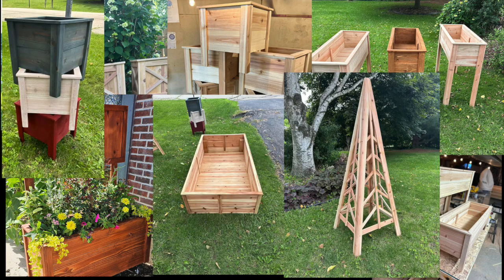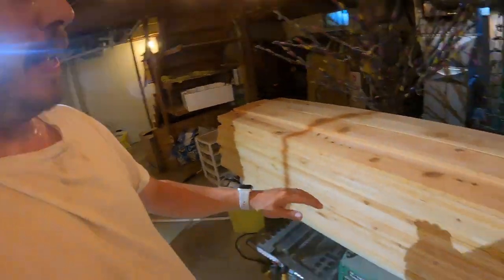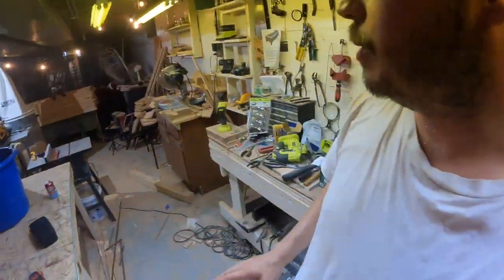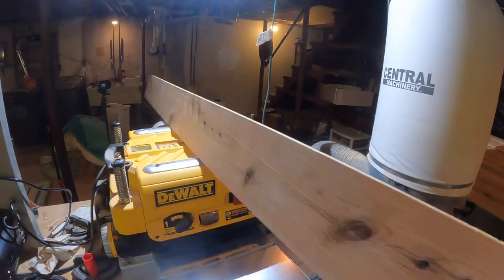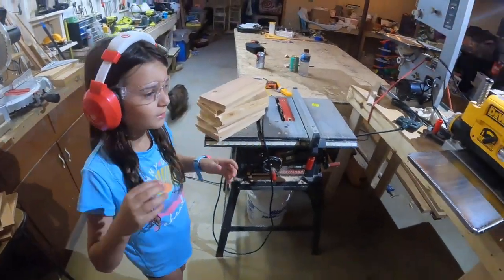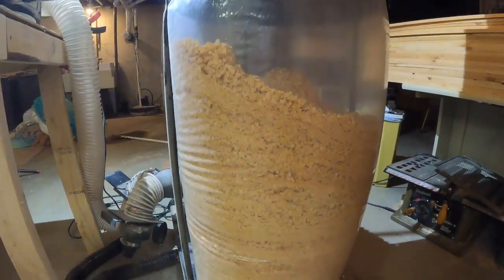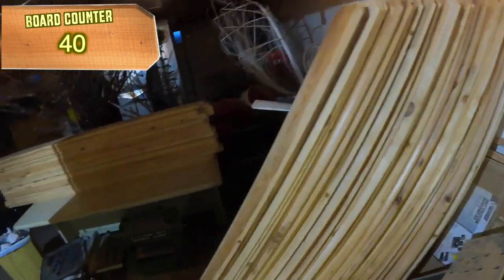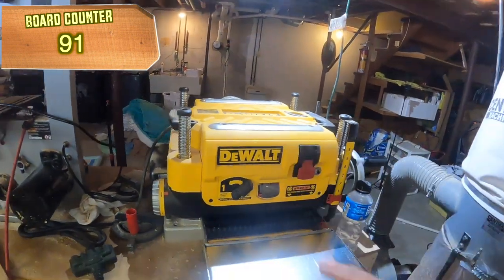Restocking and Planing Cedar Pickets with the DeWalt 735: Smooth and Efficient!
In this video, we tackle the massive task of restocking our cedar pickets and planing each one down using the DeWalt 735 planer. Watch as we haul over 80 cedar pickets through our 1970s house and into the basement, turning our workspace into a hive of activity.

Join us at Hardware Hangout as my daughter, the Tool Kid, lends a hand in achieving smooth, professional results. From start to finish, see how we transform rough cedar boards into perfectly planed pickets, ready for our next project.